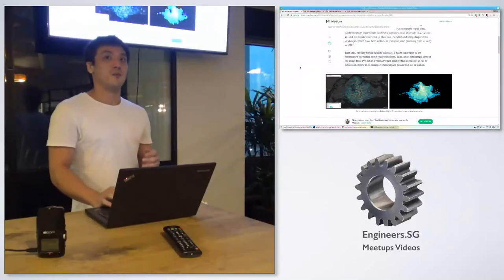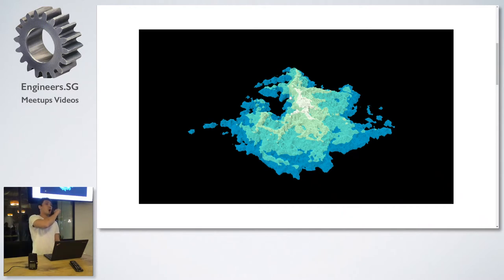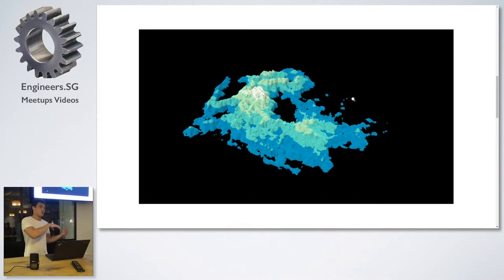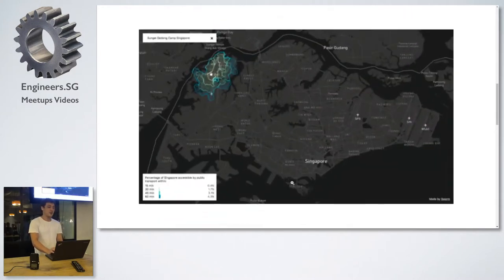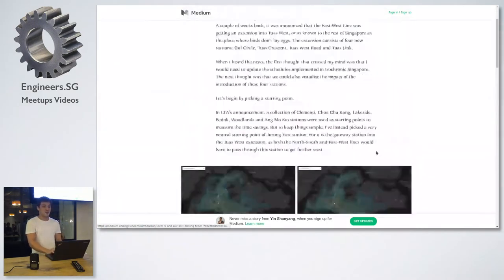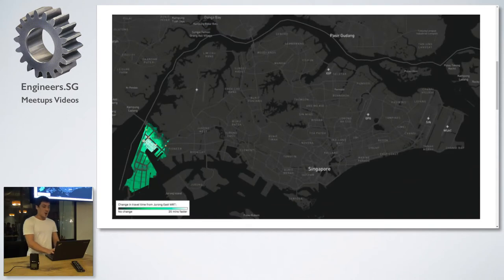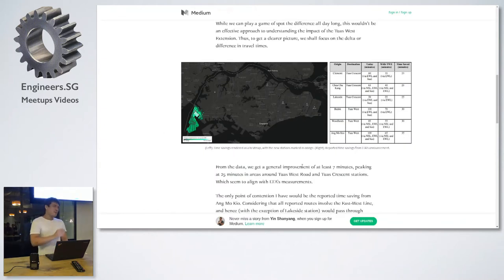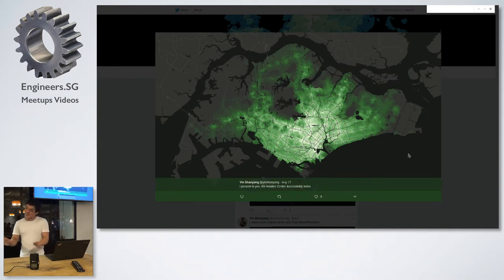Building an Isochrone map of Singapore - SG Hack & Tell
Speaker: Yin Shanyang

Yin Shanyang built an isochrone map of Singapore This is a talk about the head banging involved just to draw some lines on a map.